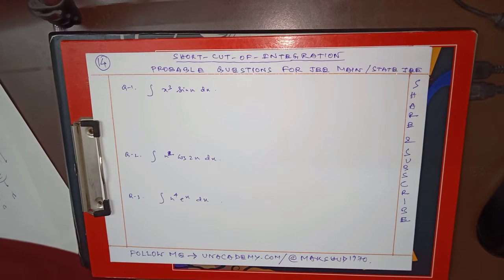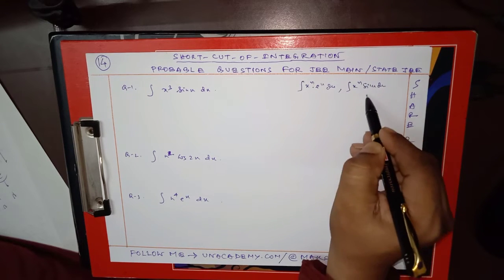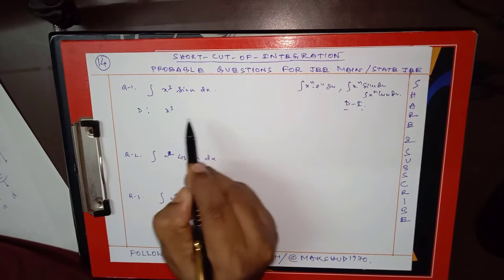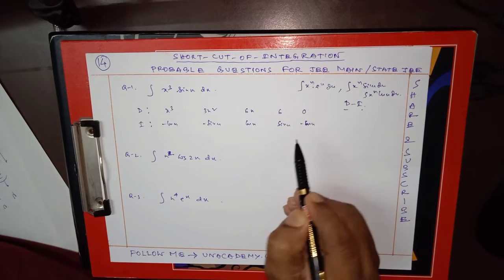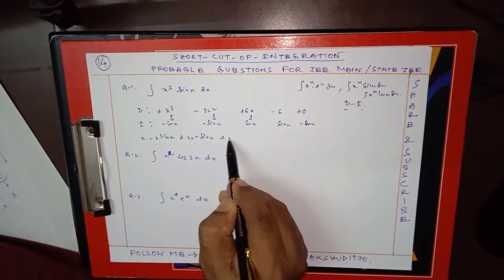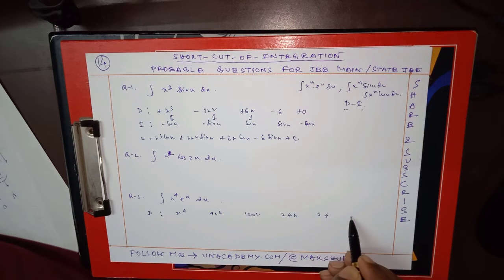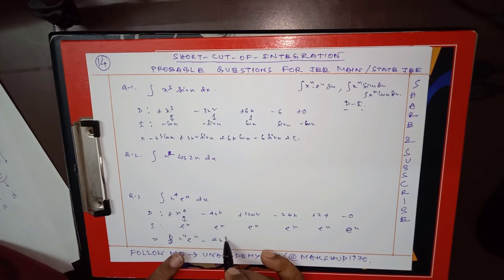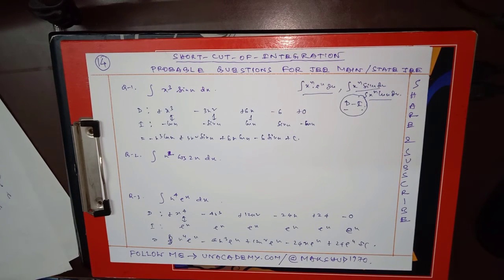Integration -14 | Short Tricks |JEE MAINS || IIT-JEE || NDA |BITSAT|State JEE || R M Sir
Integration IIT JEE  By REJAUL SIR  | JEE Main Maths Super Revision | RACE iit Math. Integration jee By Rejaul Sir. Integration jee mains by RACE IIT. Integration class 12 iit jee by REJAUL SIR  RACE IIT  math.  This session integration iit jee video increases your marks in JEE Main 2020 Exam.

✅Clear your subject-oriented doubts with your favorite Teachers.

Let's crack jee main maths in jee main 2020 exams with this “integration iit jee” by Rejaul Sir. In this session of jee maths learn the complete details about “integration jee mains questions” which is the most important one to know before appearing for the upcoming jee main maths exam 2020.

In today’s Session, Master Teacher Rejaul sir  takes you through integration class 12 iit jee, as it is one of the most important and scoring sessions for the iit jee main math exam 2020.

Rejaul sir  enlightens you with the “jee mains integration questions, integration previous year questions jee mains, indefinite integration jee mains questions, definite integral iit jee questions and giving tips on how to solve iit jee integration questions with in-depth explanations. This session will mainly be around the “integration iit jee” with proper Explanation.

In today's class, Rejaul sir will talk about “integration class 12 iit jee” and share some preparation tips on how to get good marks in jee mains maths exams.

Our goal in this session is to introduce some of the jee main maths most important integration jee mains questions that may help students to get good marks in the jee main 2020 exam.

In this session, Neha Ma'am will discuss integration iit jee, which will be helpful for you to crack jee mains 2020.
1. integration iit jee
2. indefinite integration iit jee
3. integration jee
4. integration for jee mains
5. integration jee mains questions
6. jee mains integration questions
7. integration jee mains
8. integration previous year questions jee mains
9. jee integration questions
10. indefinite integration jee mains questions
11. definite integral iit jee questions
12. definite integration jee mains questions
13. integration jee questions
14. definite integral jee mains questions
15. indefinite integral iit jee questions